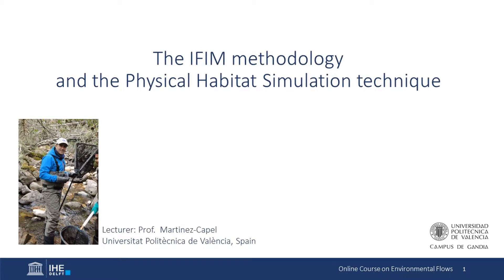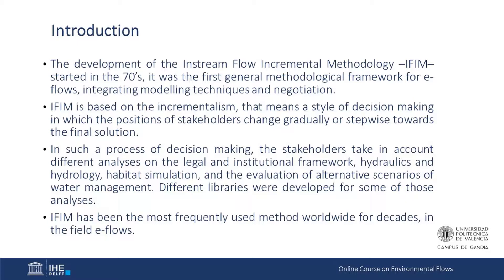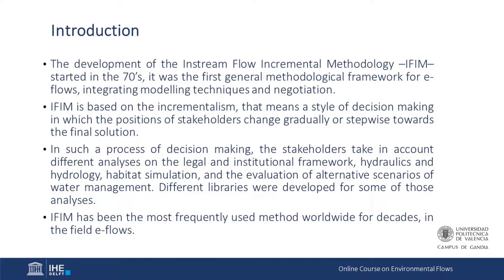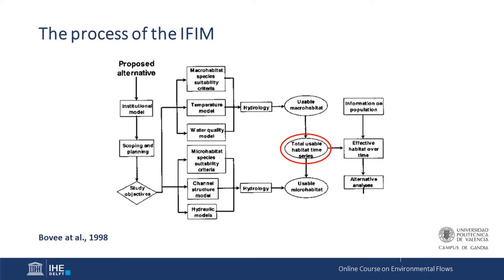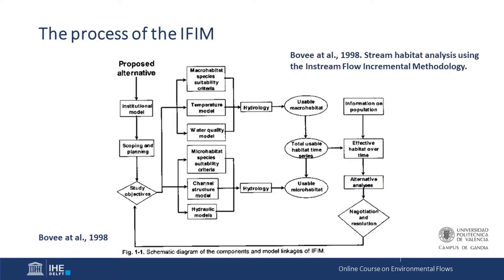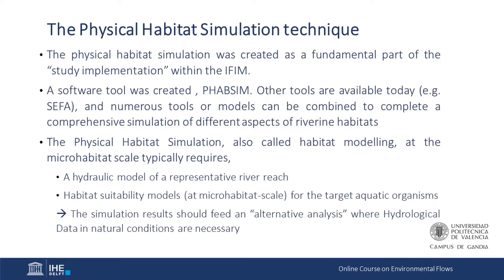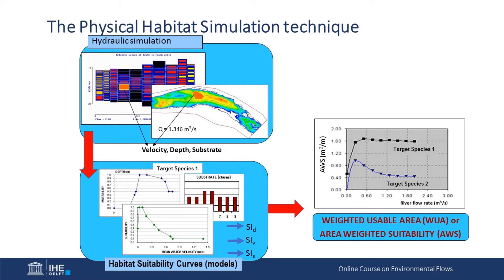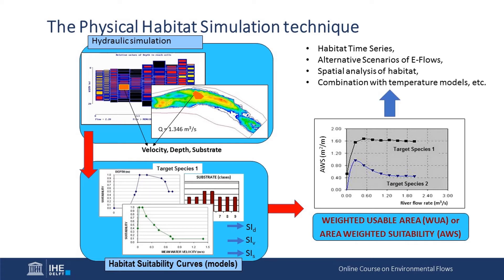Unit 10.1 IFIM and Habitat Suitability Modeling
This lecture is part of the Online Environmental Flows course offered by IHE Delft Produced in cooperation with Prof. Francisco Martinez-Capel of the Universitat Politecnica de Valencia. See a Spanish version of this lecture

You can register for the full course Please feel free to post questions or remarks about the lecture below.